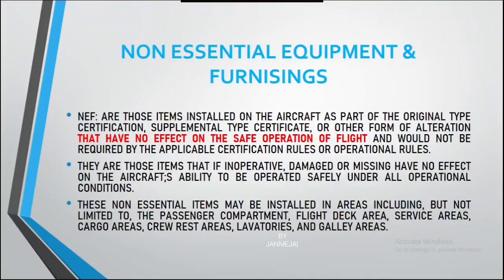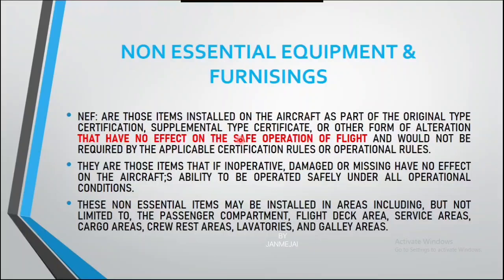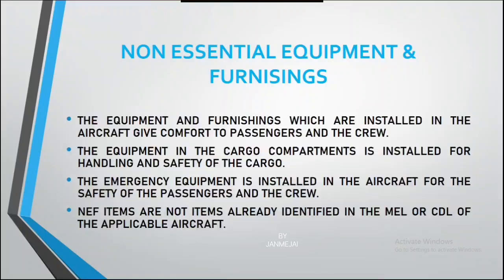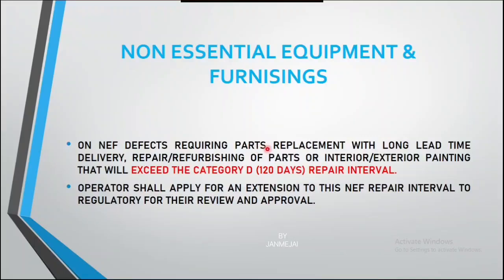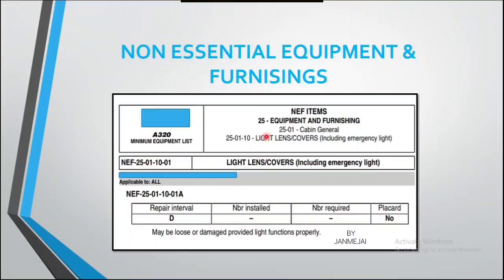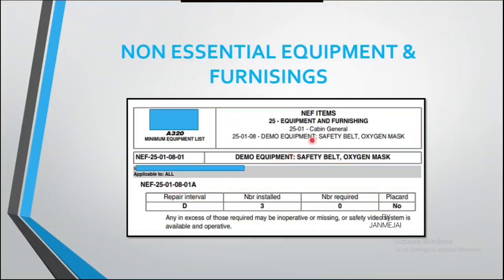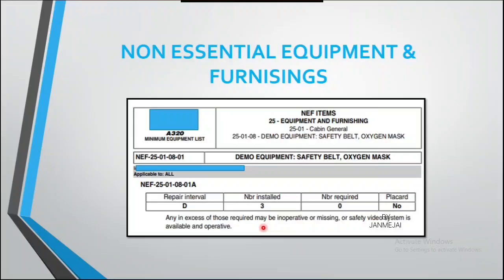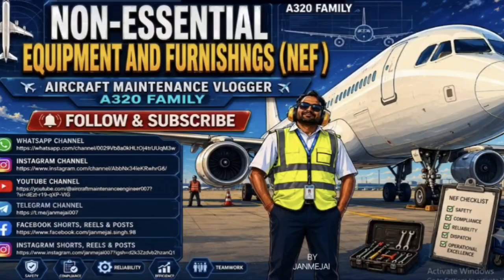NON ESSENTIAL EQUIPMENT & FURNISHING (NEF) Airbus A320 Family 🧰✈️🧑‍🔧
Aircraft Maintenance Vlogger✈️A320 Family✈️